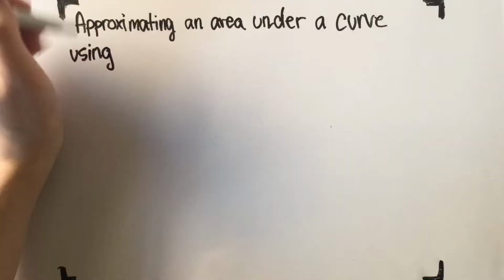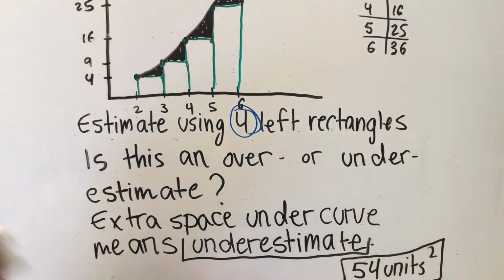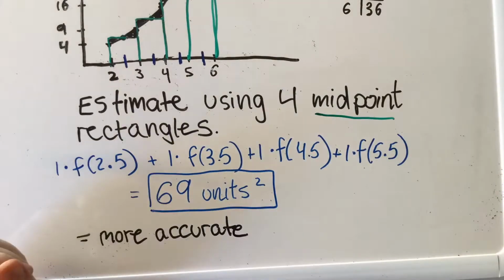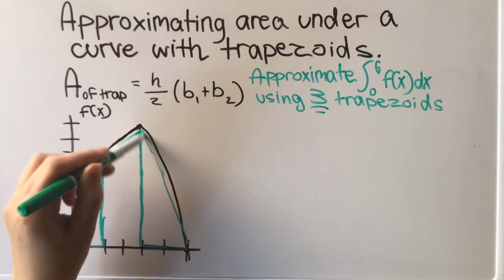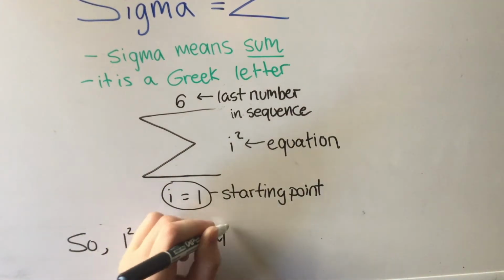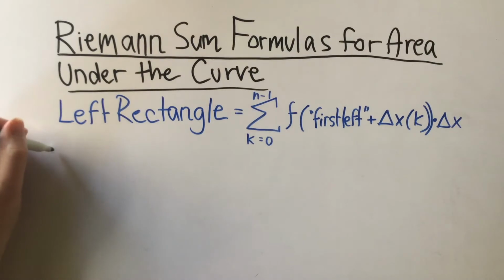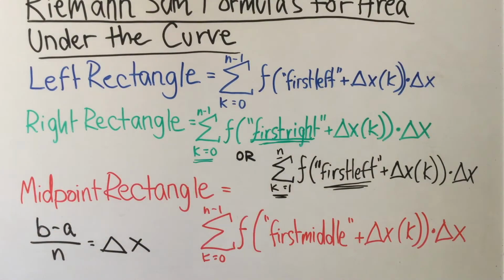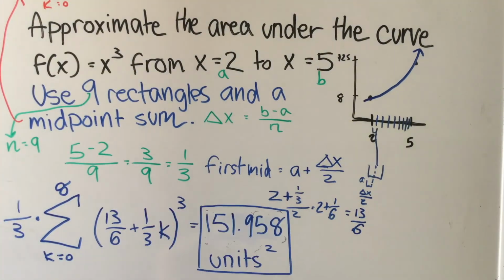Approximating Area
Finding the area under the curve using rectangles (left, right, midpoint) and trapezoids. An introduction to sigma and Riemann sums.